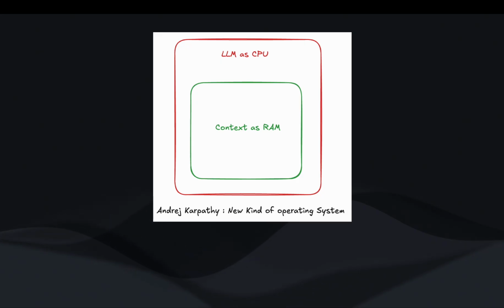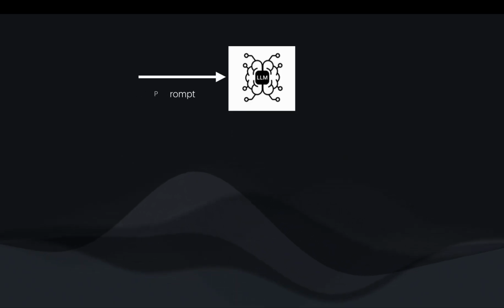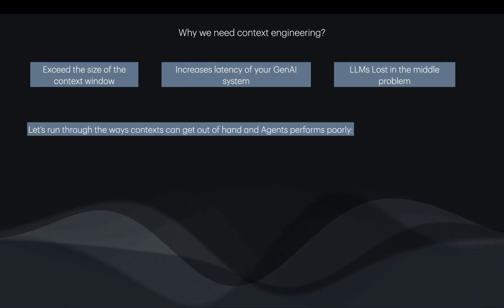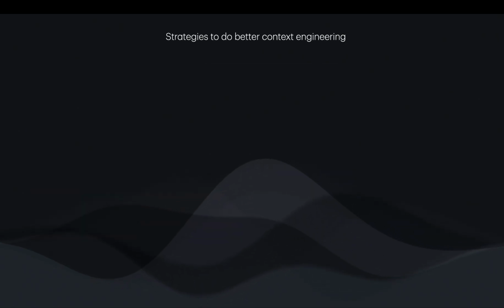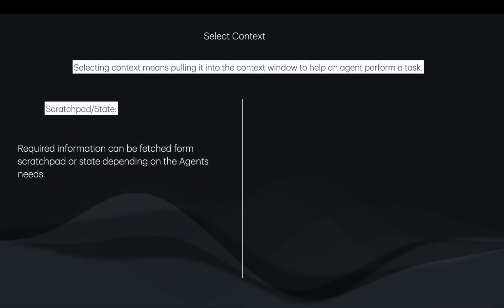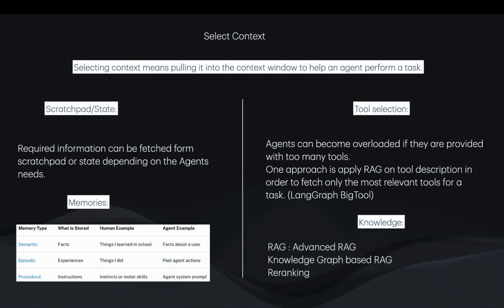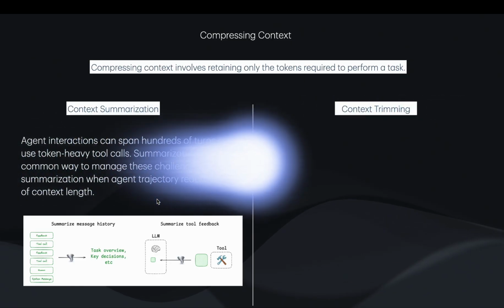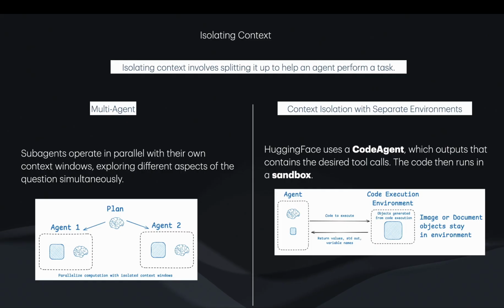Deep dive into Context Engineering for Agents